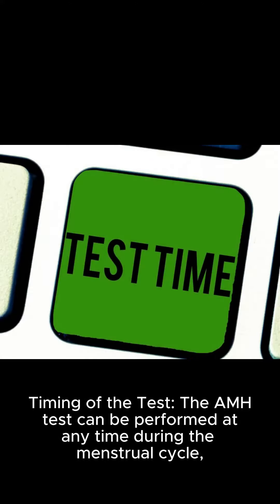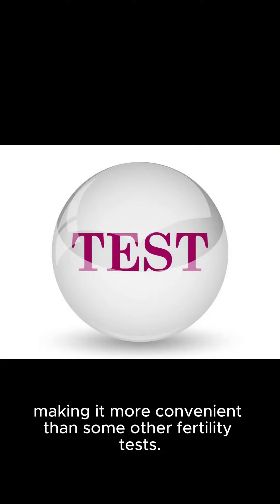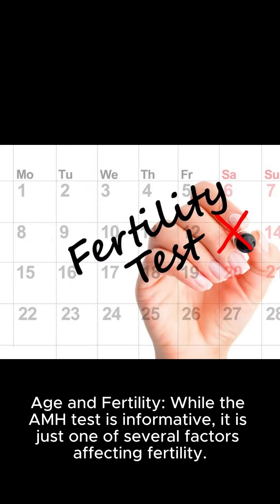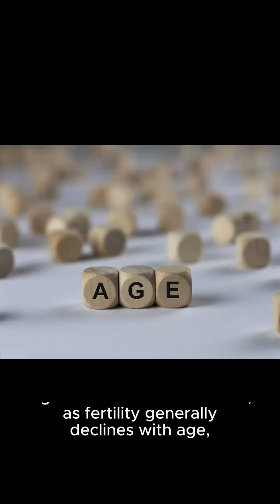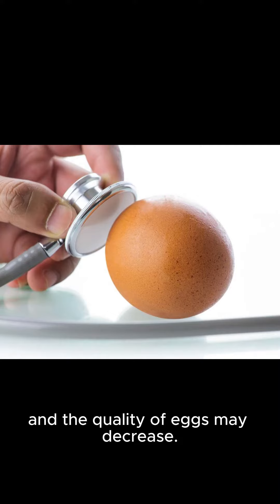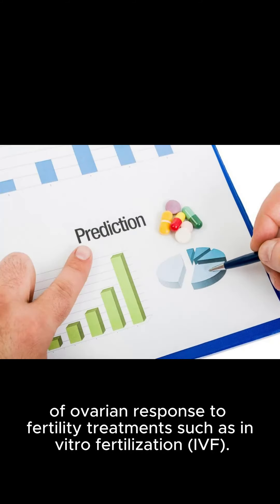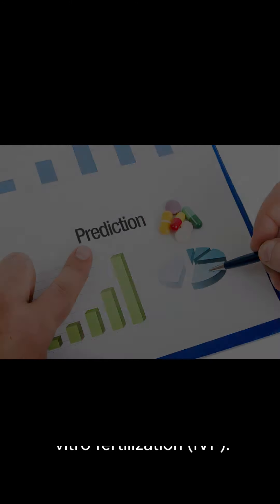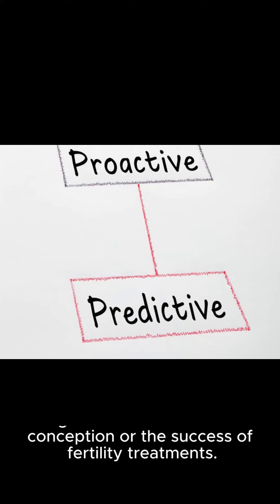Test fertility || AMH.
It's important to note that while the AMH test provides valuable information about ovarian reserve, it does not provide insights into other aspects of fertility, such as the health of the uterus or the presence of tubal blockages. As with any medical test, the results should be interpreted by a healthcare professional in the context of an individual's overall health and fertility history.